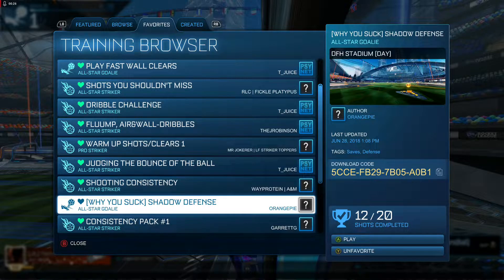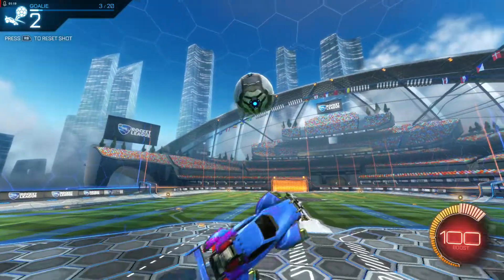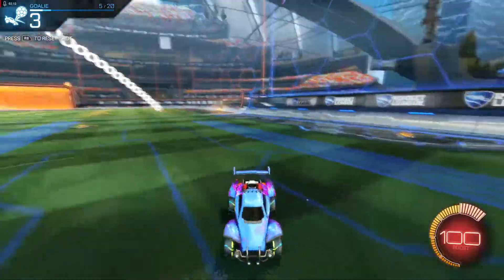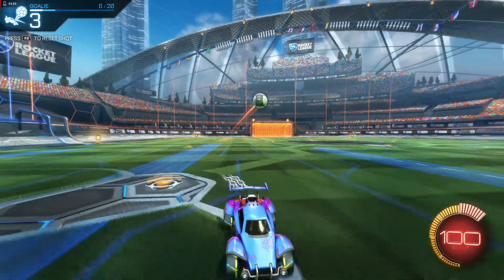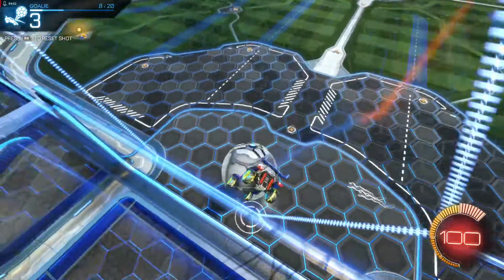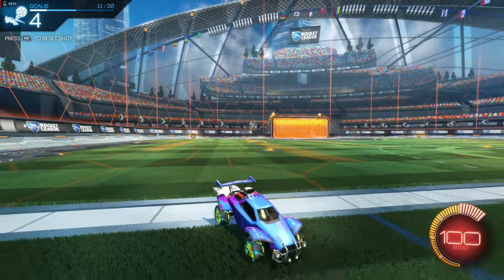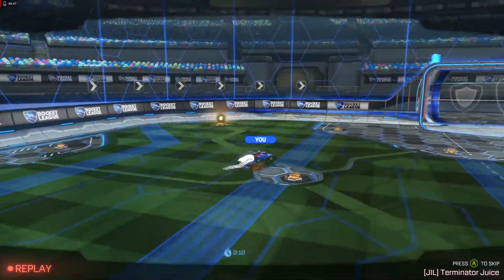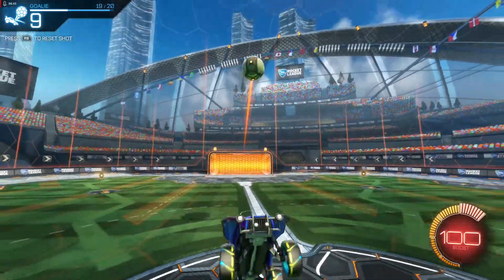RL Training: Tips for Shadow Defense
In Rocket League the best way to defend is usually to Shadow the player with the ball... and this training pack is a good way to practice making those saves!